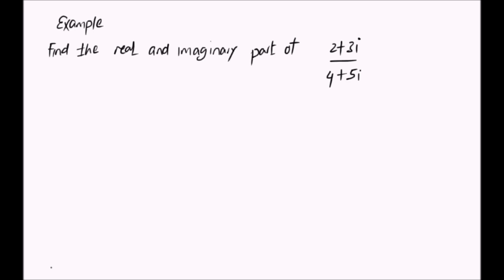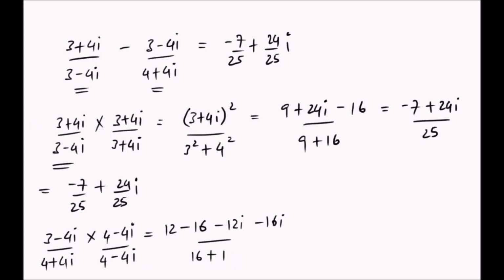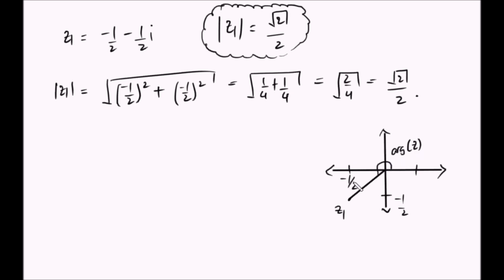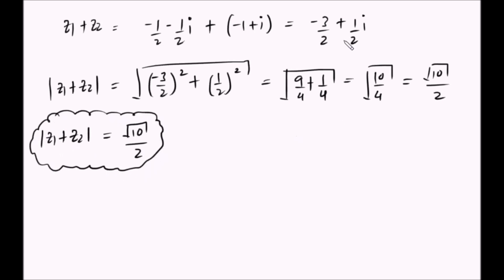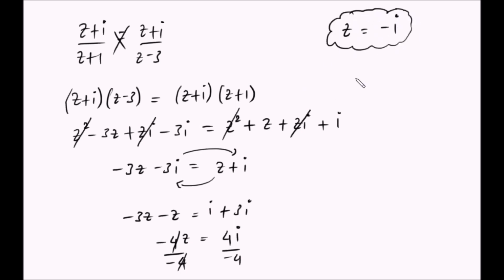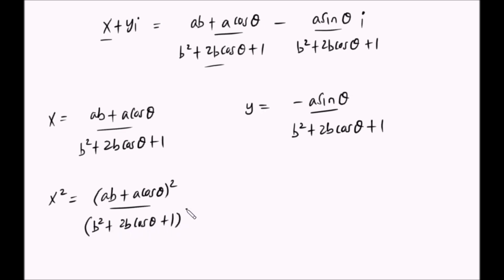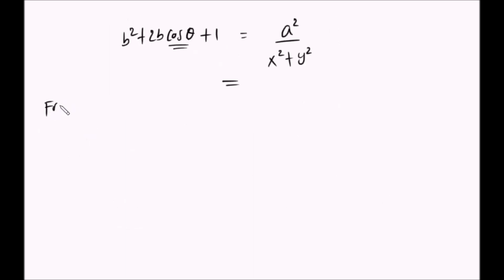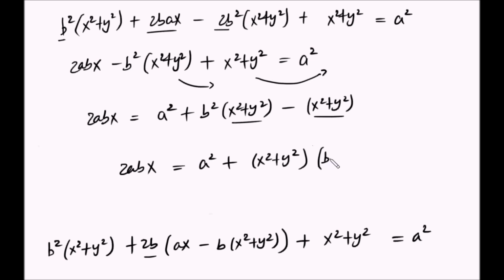Complex numbers (some examples)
Kwema jamani

Hii ni video tutorial ya kumi na tatu kwenye topic ya complex numbers kwenye hii tutorial tutasolve maswali mbalimbali ya complex numbers.